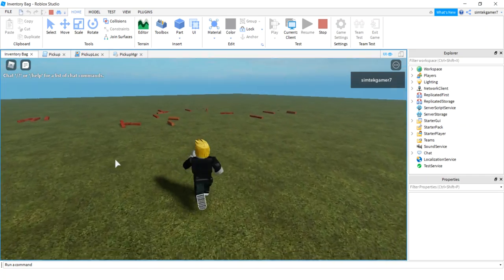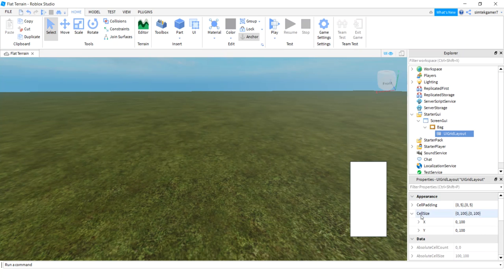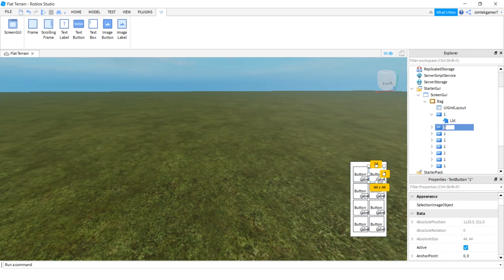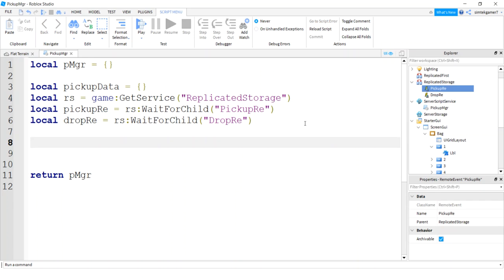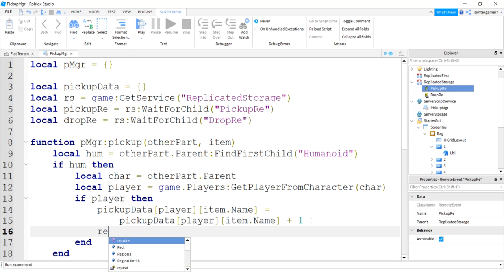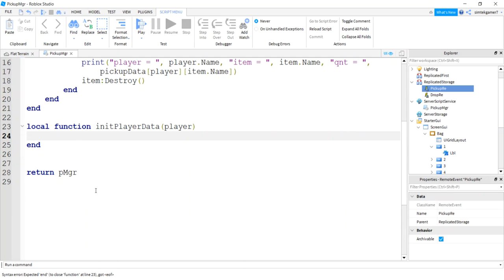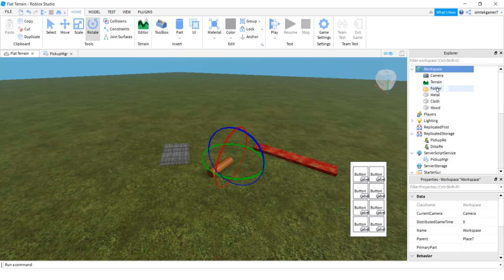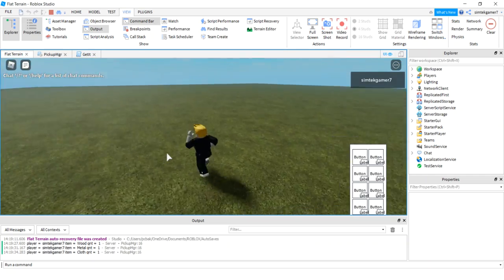How to Make an Inventory System in Roblox (Part 1)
In this Roblox Development video I demonstrate how to create an inventory system where a player can store items in a bag.  This is the first video of two videos. Part 2